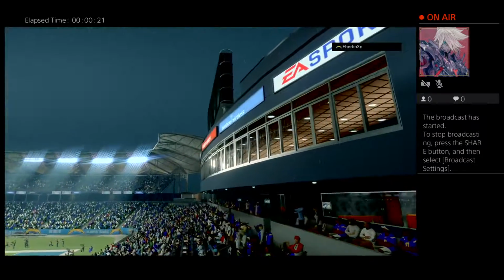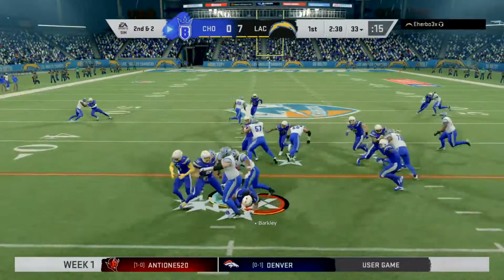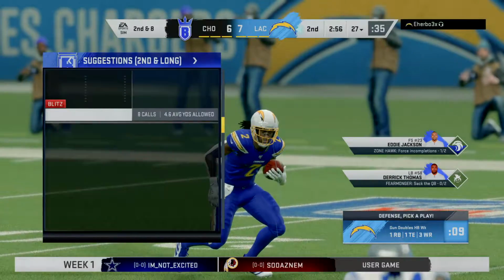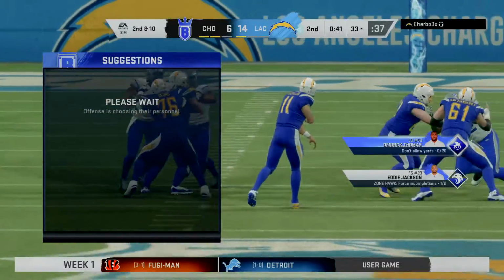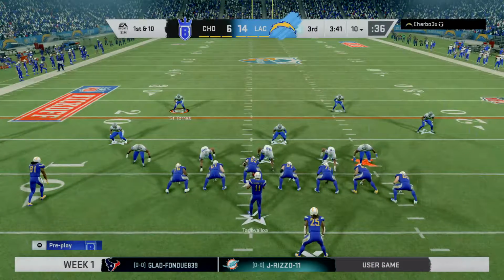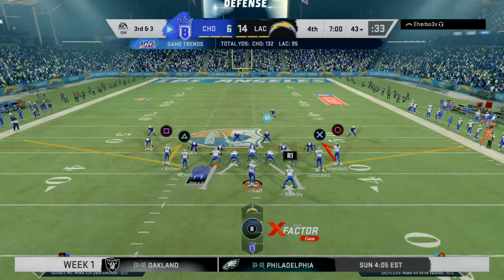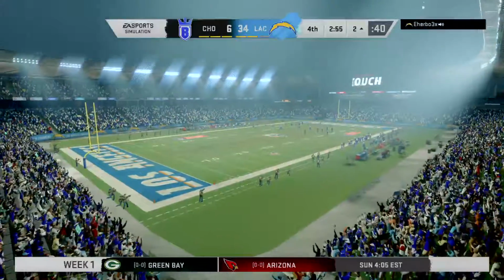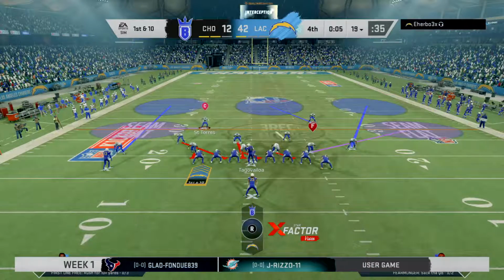jiovanni84's Live PS4 Broadcast